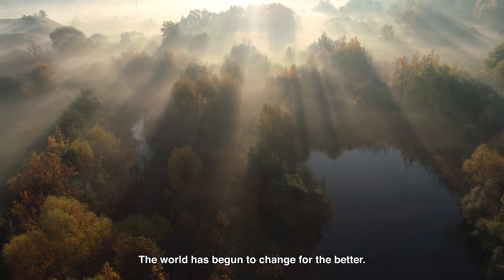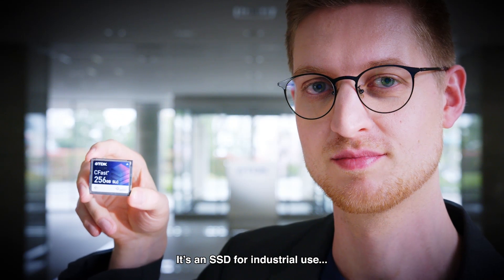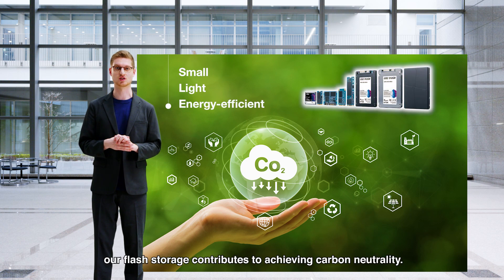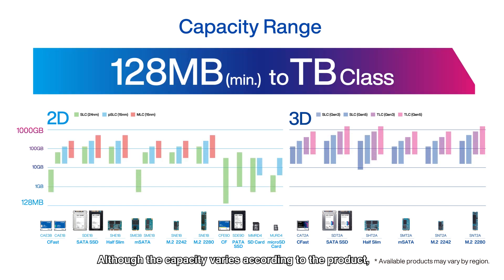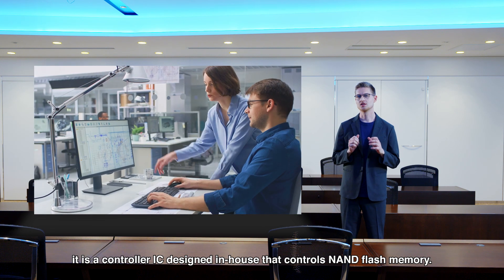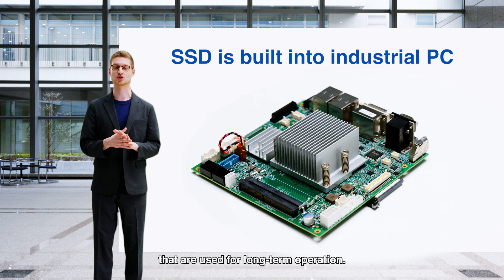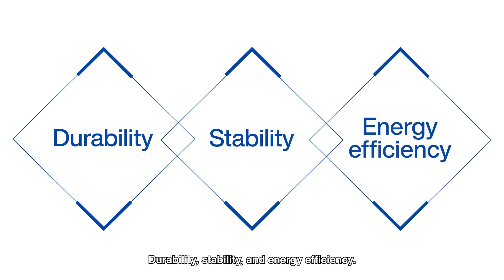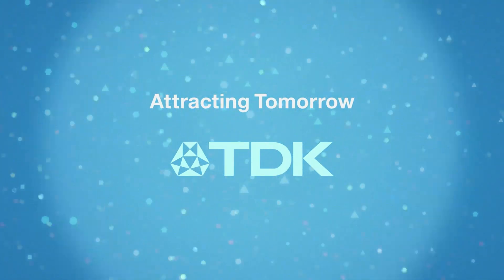TDK FLASH STORAGE 2024（English subtitle version）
The world has begun to change for the better.
Industries are becoming digitally “smarter” and more advanced by the day.
To protect the data and software that are central to those industries, highly reliable flash storage is needed.
For the future of humanity, data must never be lost.
Supporting industrial infrastructure worldwide with highly reliable SSDs
TDK Flash Storage